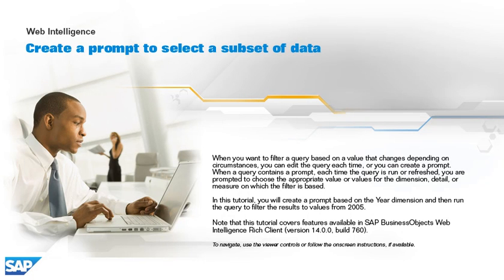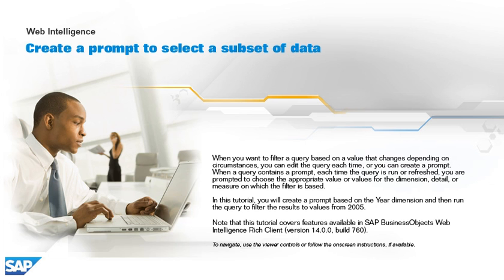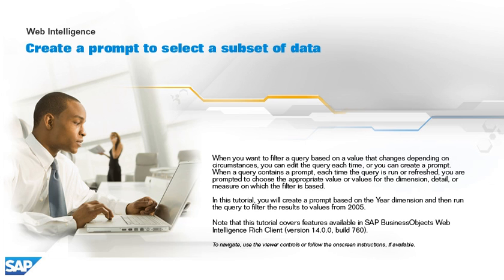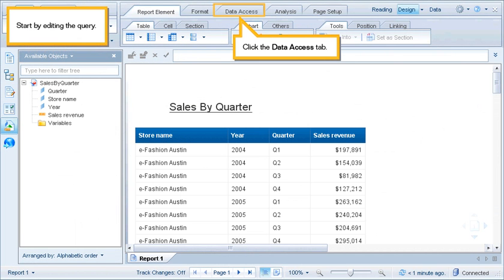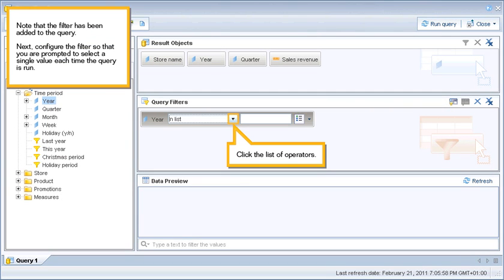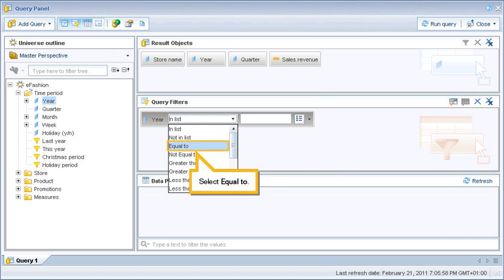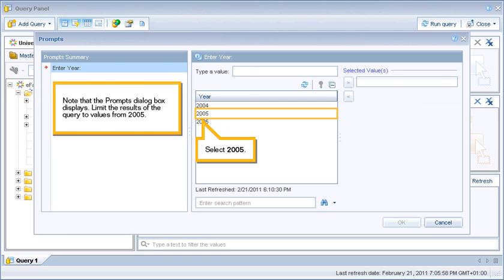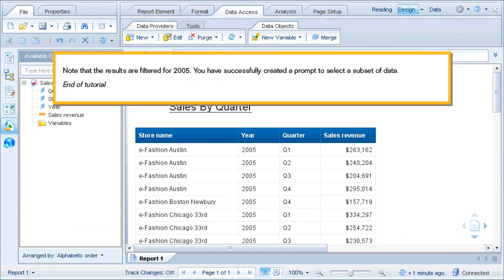Create a prompt to select a subset of data: Web Intelligence 4.x